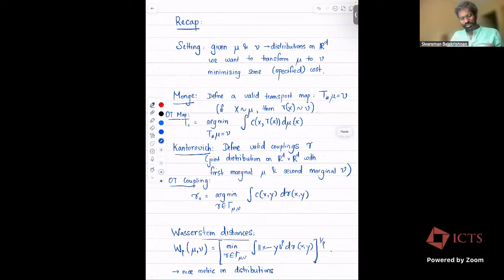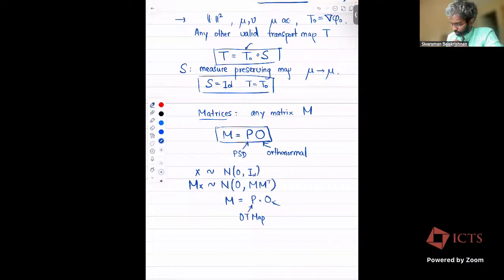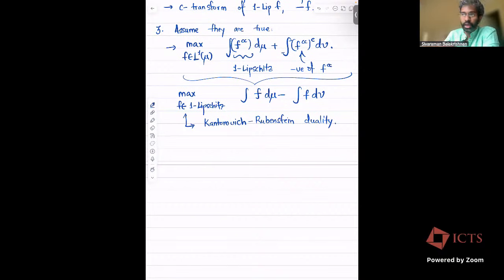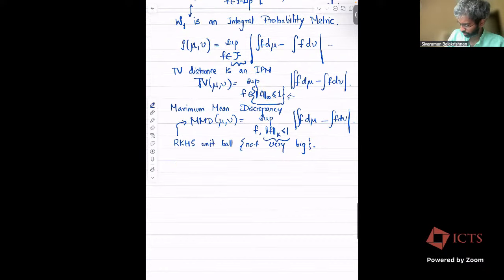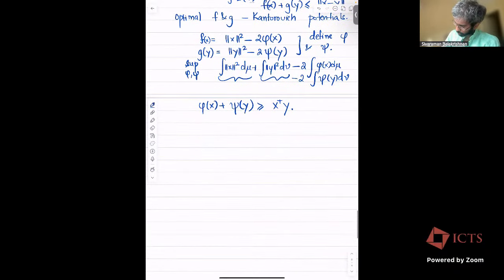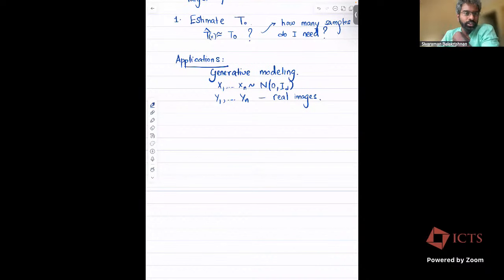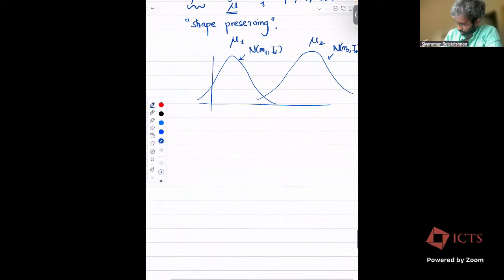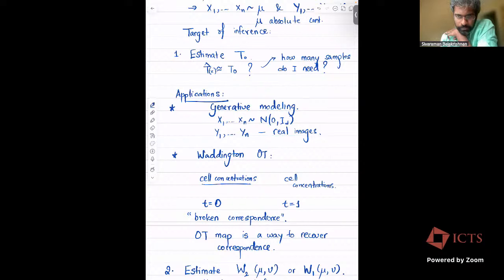Statistical Optimal Transport (Lecture 2) by Sivaraman Balakrishnan